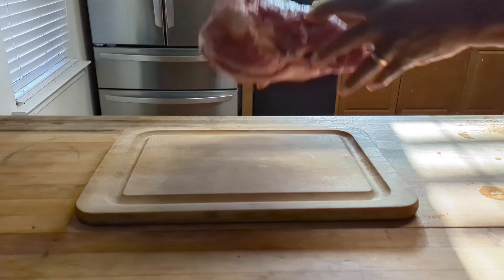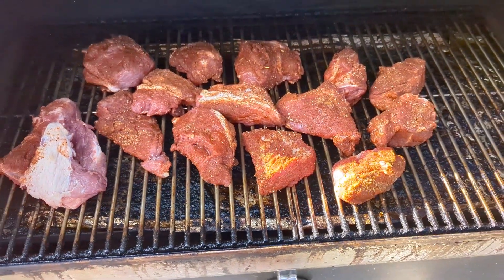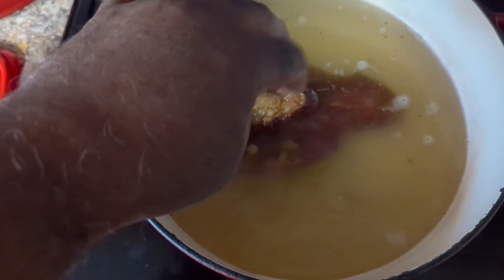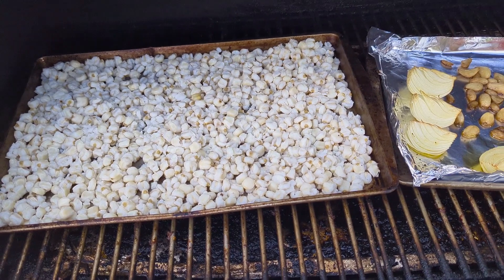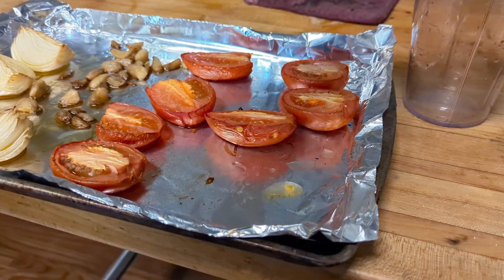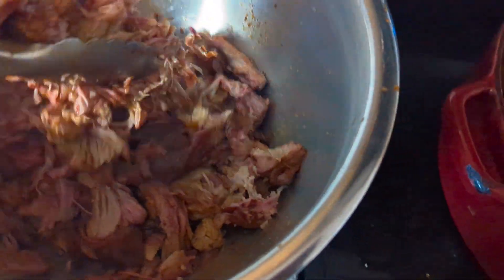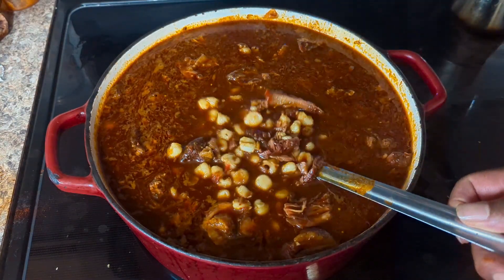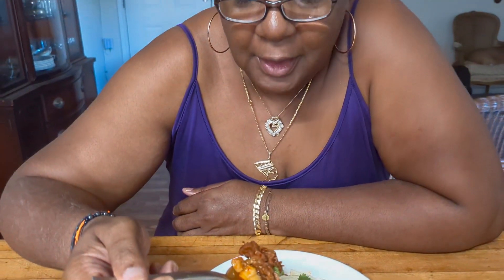Smoked Pozole -Damn it's good!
Today I'm making Pozole but I'm adding my own twist on it. I'm smoking the pork, vegetables, even the hominy. Both the stove and the BBQ pit get a workout!